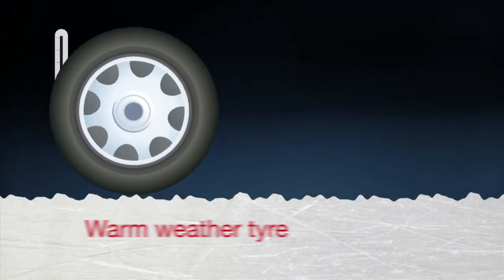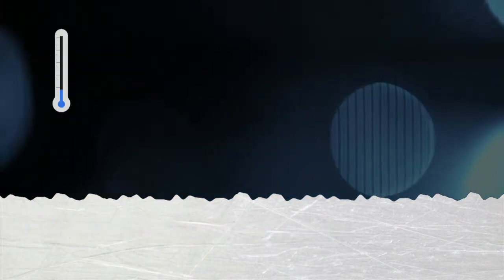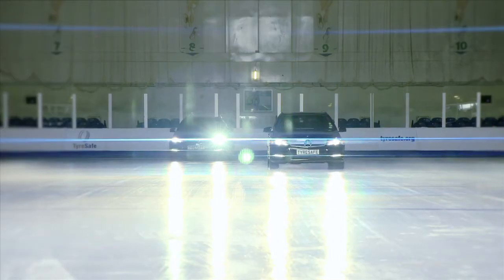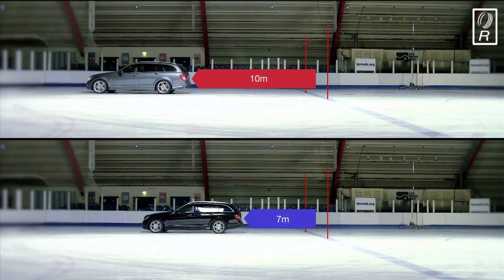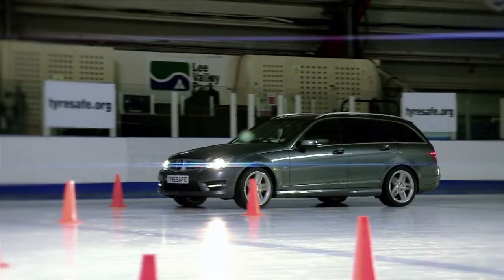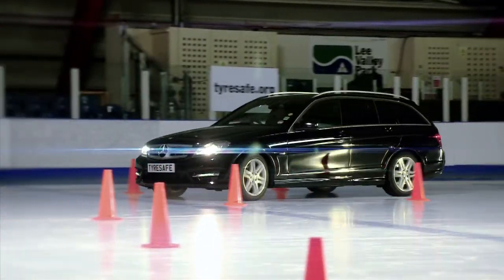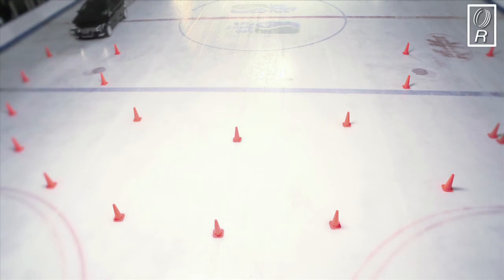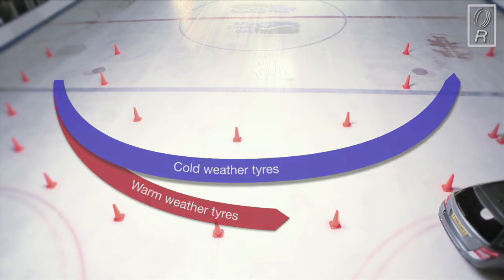Cold Weather Tyres Test